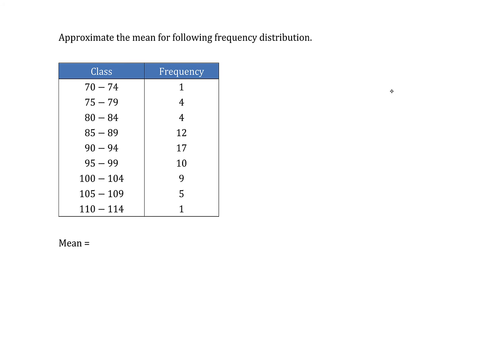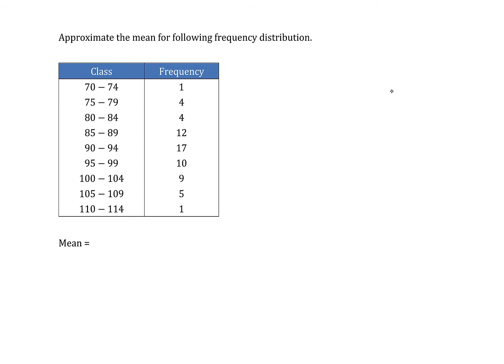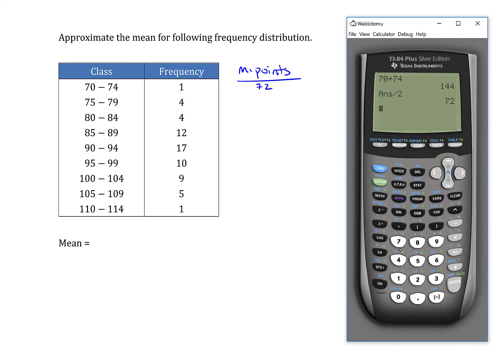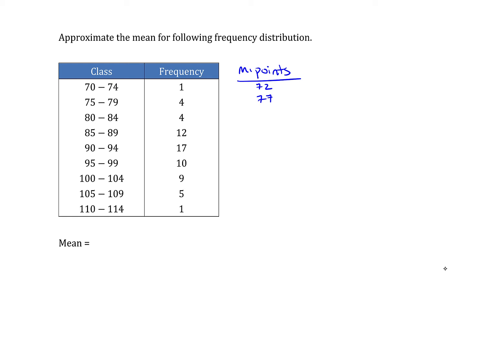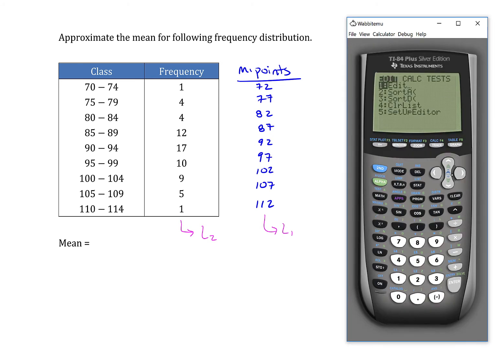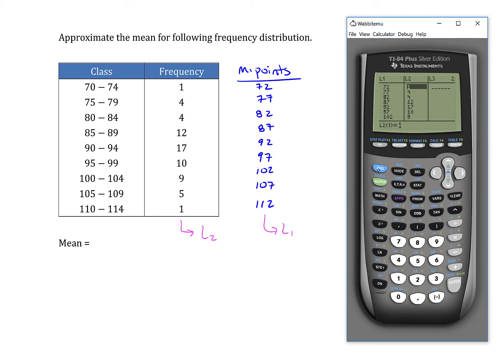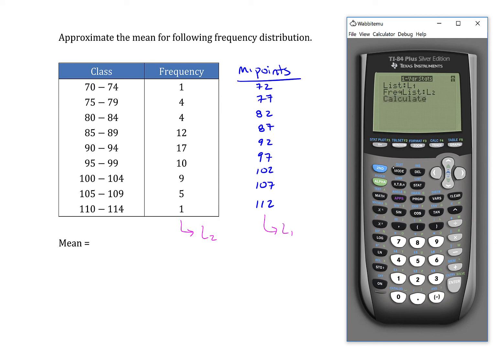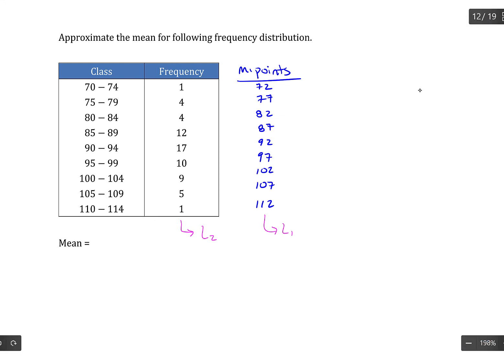Measures of Central Tendency: Weighted Mean: No Context